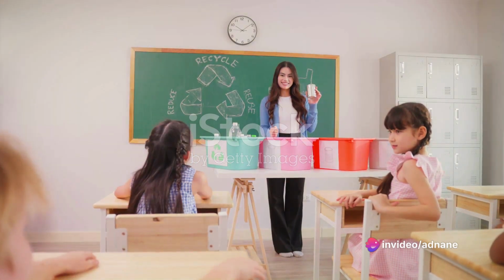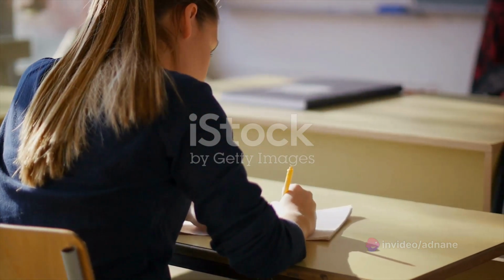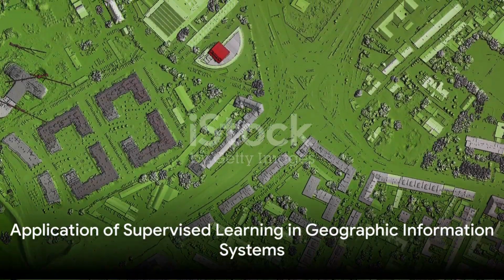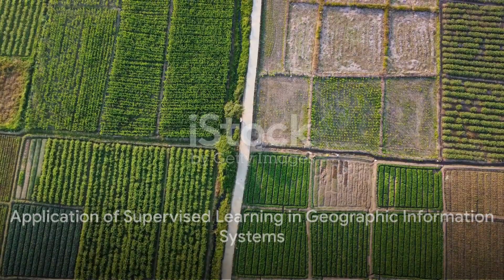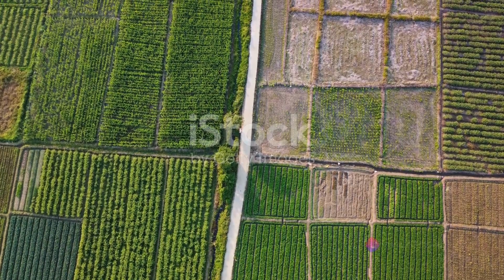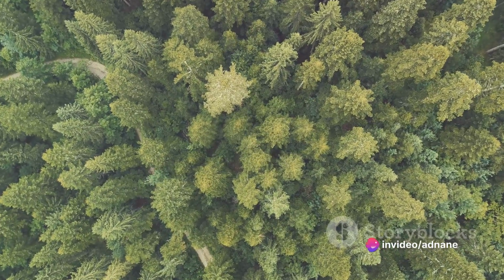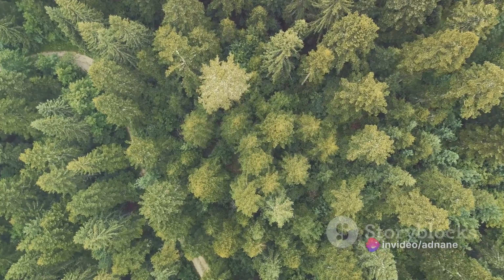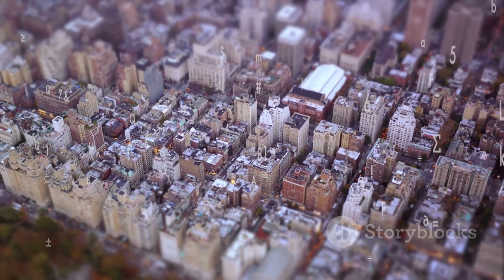Machine Learning Basics for GeoAI: Supervised vs unsupervised learning